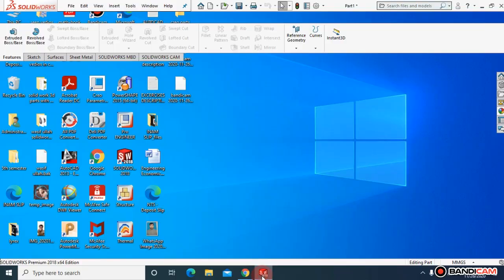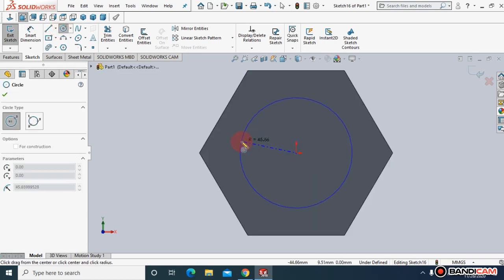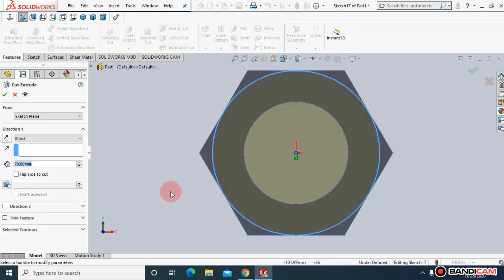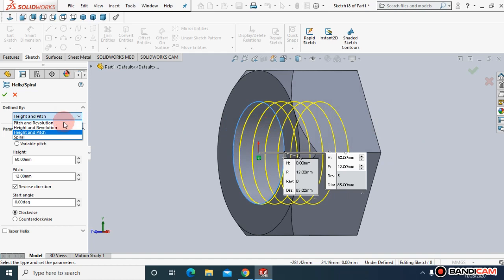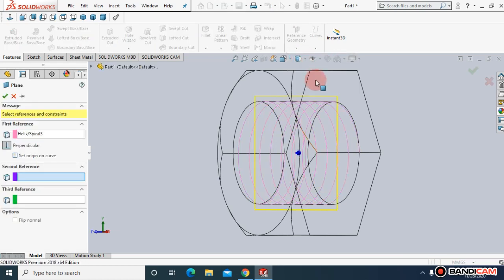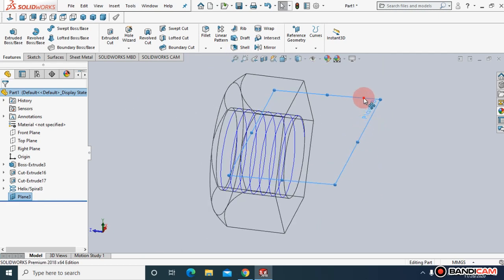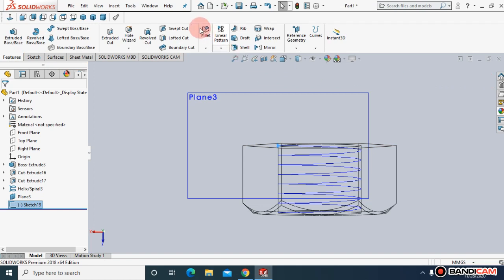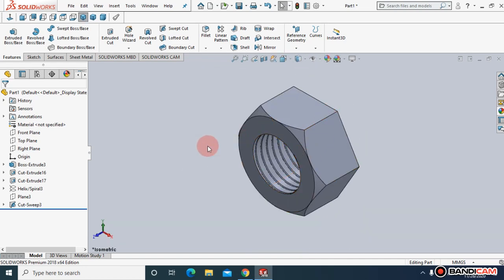how to make M10 hex nut with top tapper edge in SOLID WORK